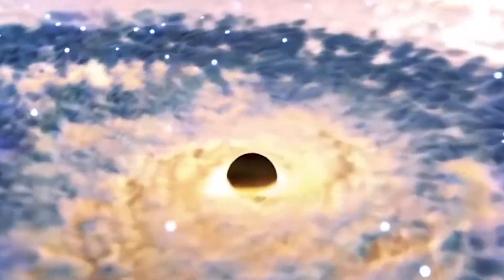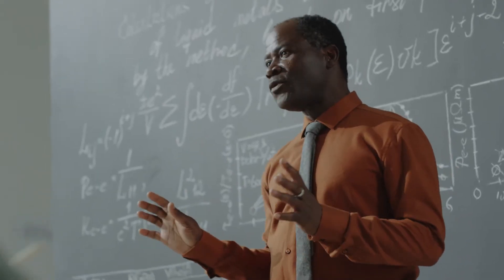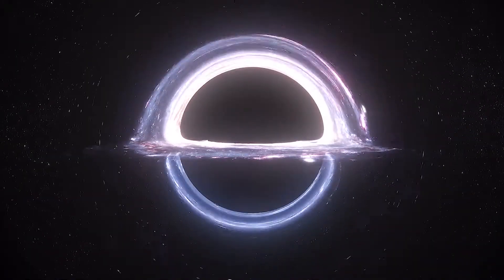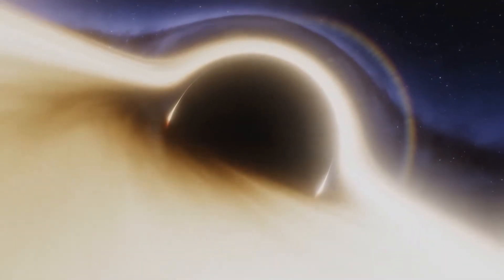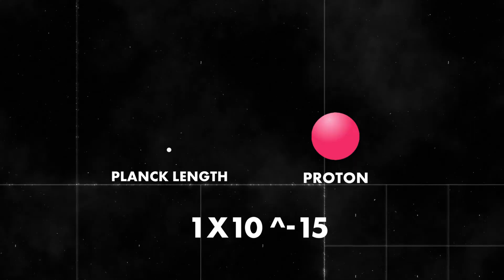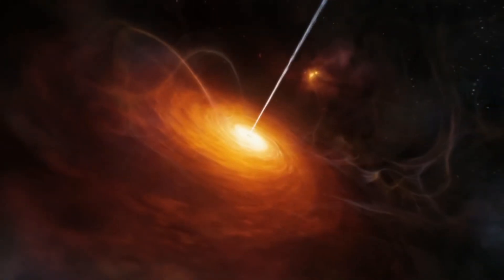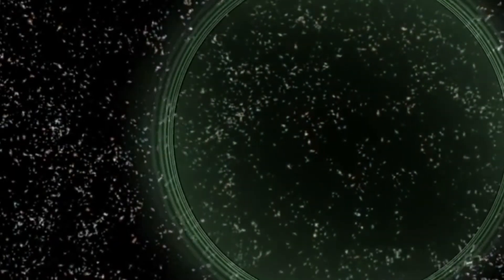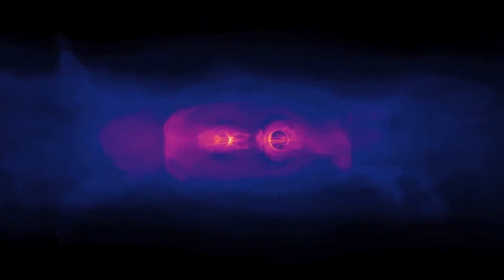Physicists Discover A QUANTUM MEMBRANE Surrounding Black Holes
The field of quantum mechanics is full of bizarre interactions and almost otherworldly phenomena. New discoveries in this field of physics are always met with intrigue and excitement, and this new discovery was no different.

A team of researchers studying powerful gravitational events across the cosmos stumbled upon a phenomenon that has been long theorized, a quantum membrane surrounding two black holes currently merging together, an event now named GW19052.

With this discovery, scientists are hoping to advance their understanding of one particular subject within the umbrella of quantum mechanics, the study of quantum gravity.